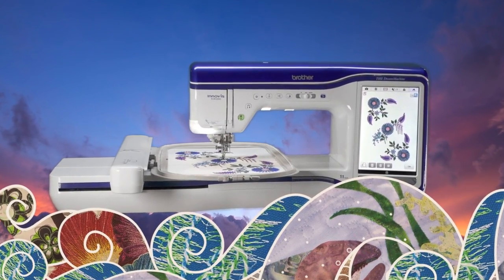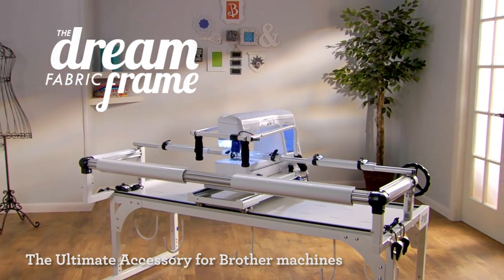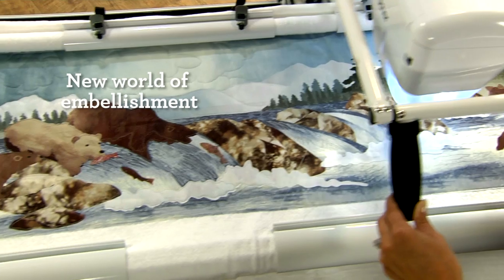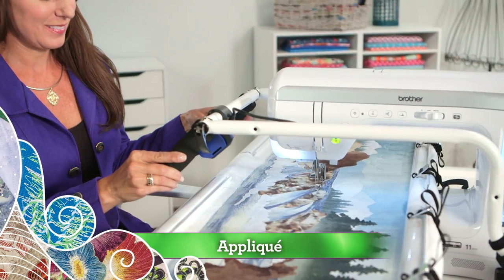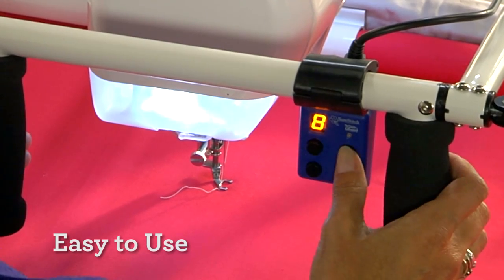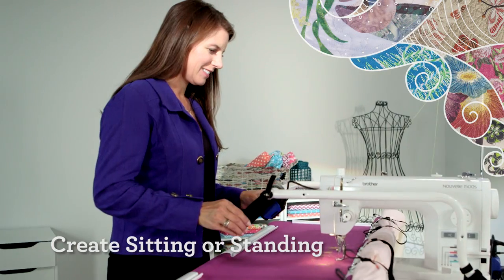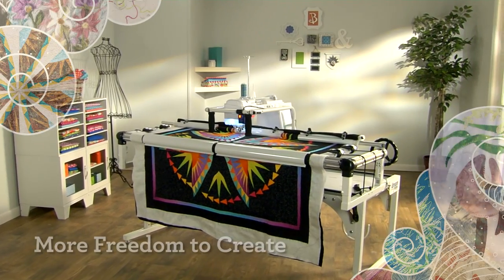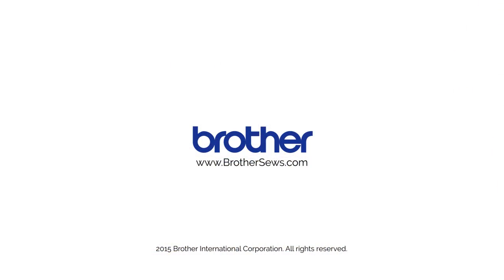THE Dream Fabric Frame: Overiew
We're excited to introduce the ultimate Brother accessory! THE Dream Fabric Frame will give you the freedom to create more and all with a frame that fits in most rooms. Watch to learn more!